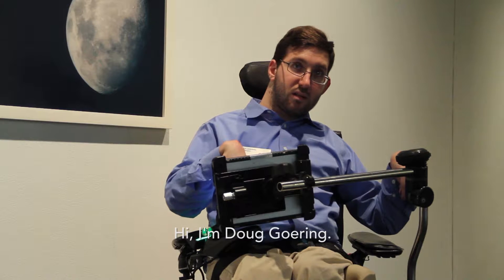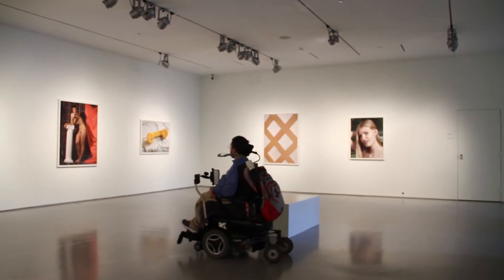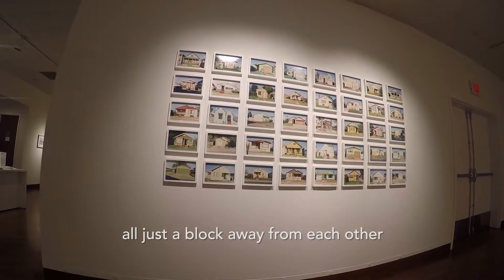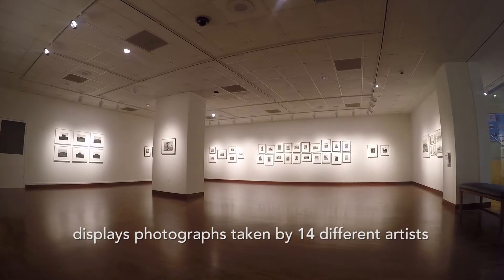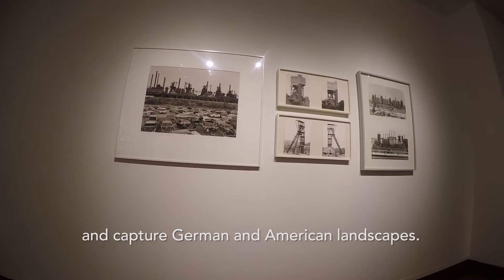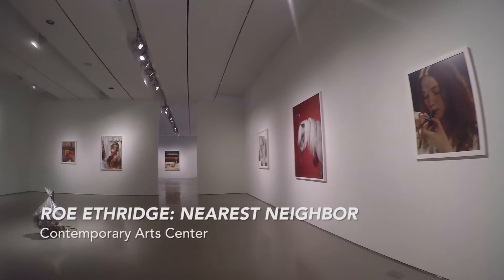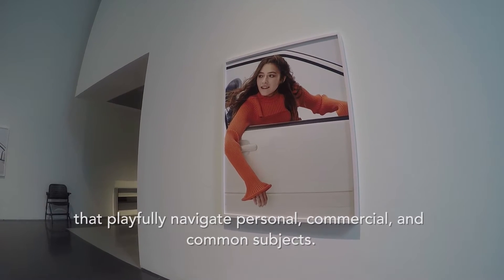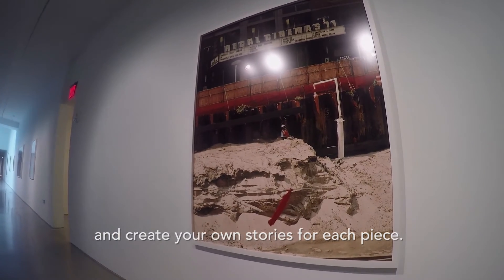FotoFocus 2016 Biennial, Part 1 | Doug Takes You There – Episode 7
This week, Doug explores multiple venues that are hosting FotoFocus exhibitions